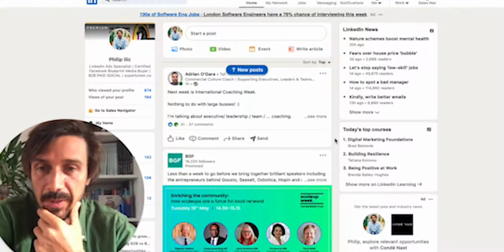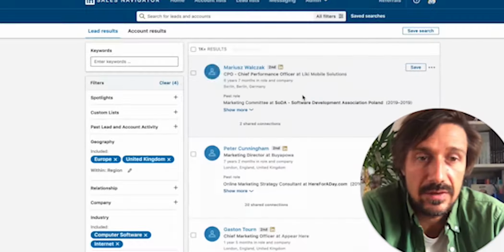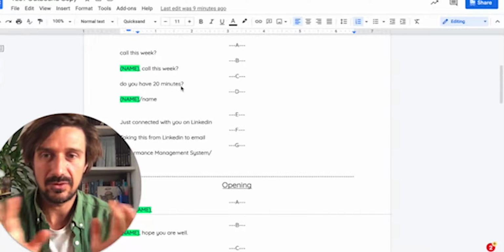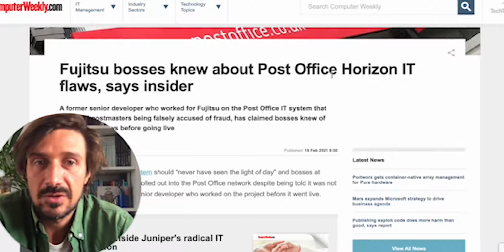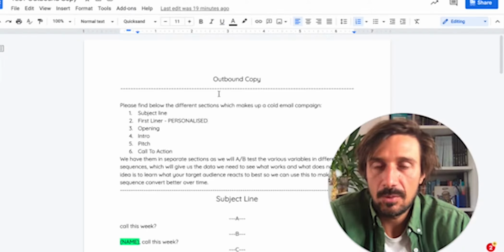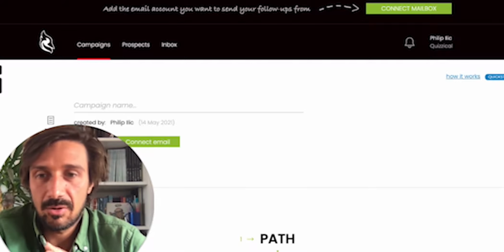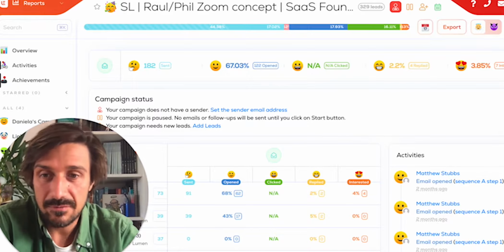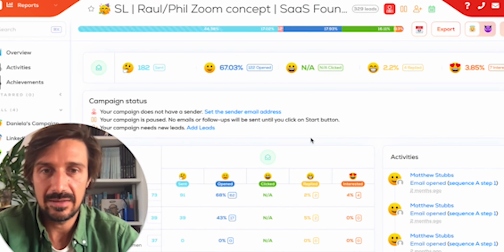Cold Email Tutorial For Beginners (Step By Step Guide) 2021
This video is a cold email tutorial for beginners and we go over everything you need to know to get consistent meetings as a freelancer or consultant or B2B SaaS company.

In the video we go over your deliverability, how to write cold email copy, how to personalise your cold emails and if you stick around to the end, i give you a really cool cold email pro tip on mixing automation with personalisation.

0:00 Intro
0:26 How to get your emails
10:01 Writing the ad copy
13.28 Personalising the first liner
26:37 Automating the process
31:26 Bonus - how to use Lemlist to scale personalisation
36:10 What metrics should you expect
37:56 Check out more video on how to get clients with outbound here